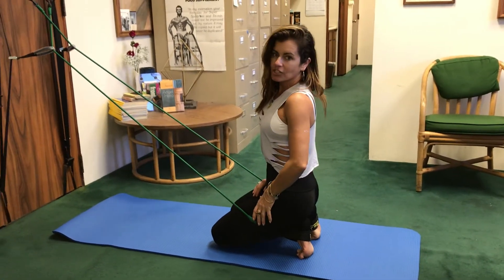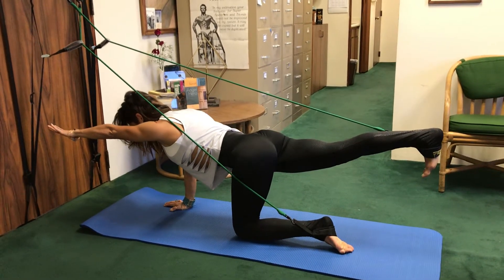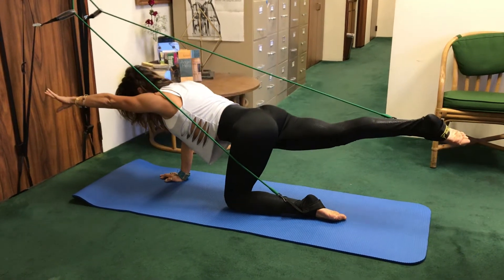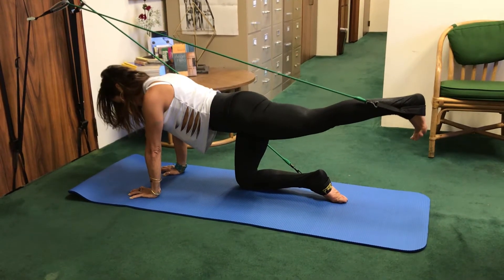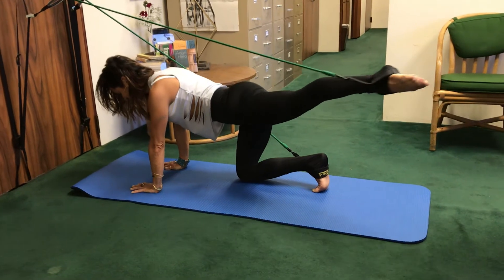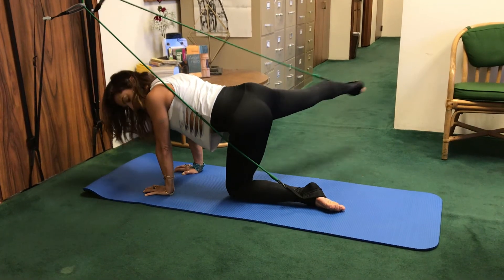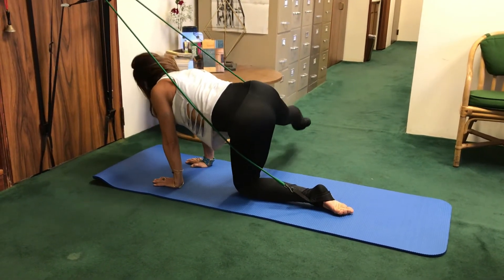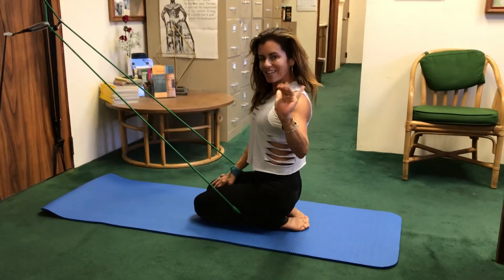Beginner Instructional Pilates Booty and Core Burner Workout | PSPro™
It's always time to get your bikini body in shape.  Guys, no butt is not a good look.  This Pilates Studio Pro™️ workout will have your cheeks all loved, warm and rosy in 8 minutes!  Great glutes are for everyone!  Instruction by Movement Specialist Kachina Asher